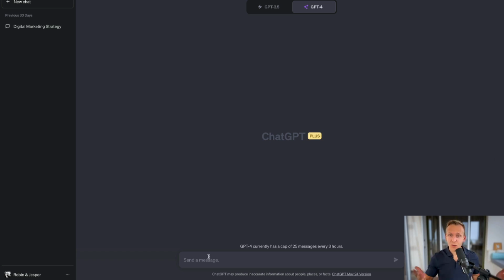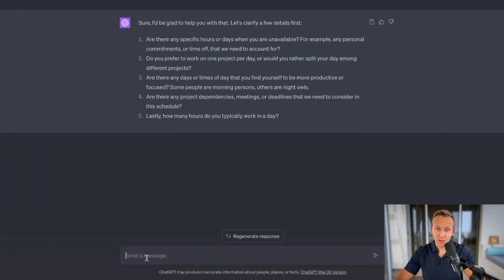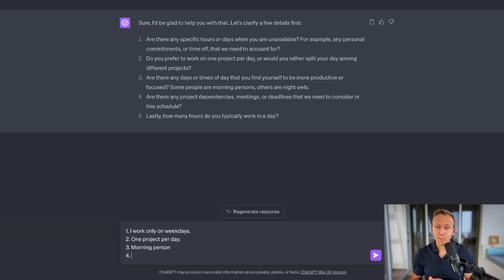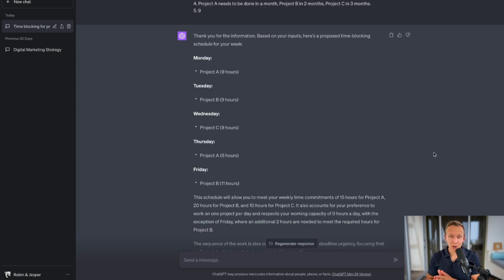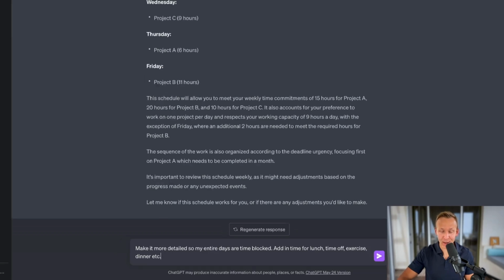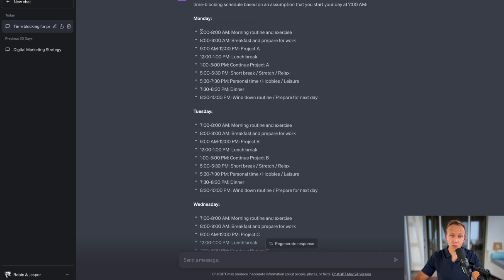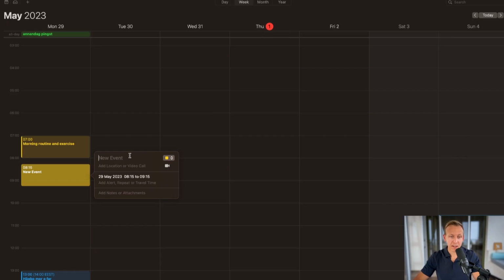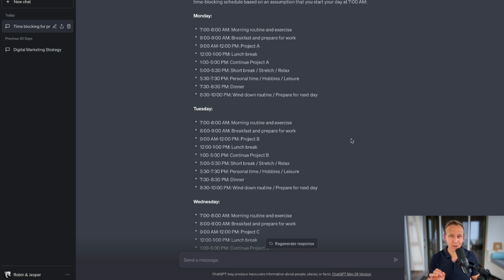33. Time Blocking